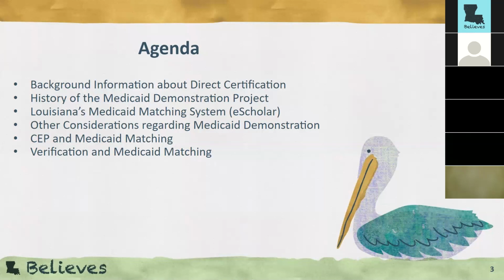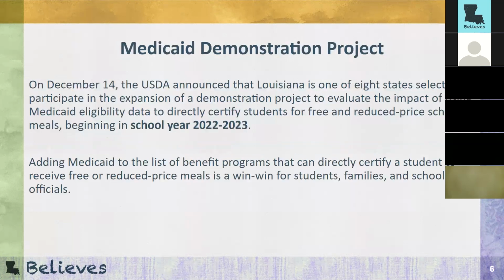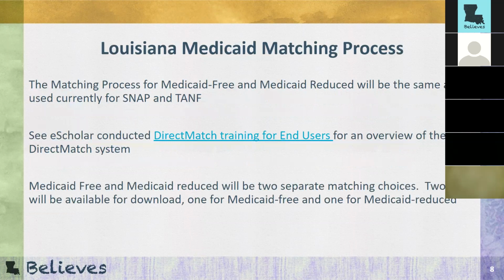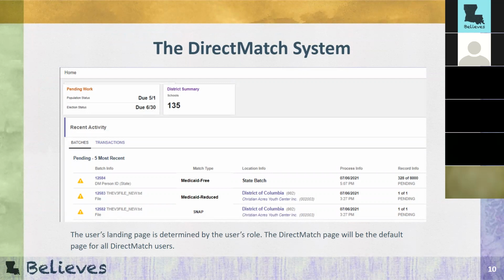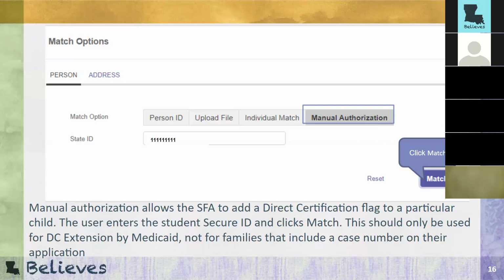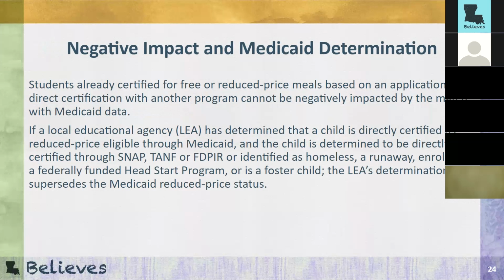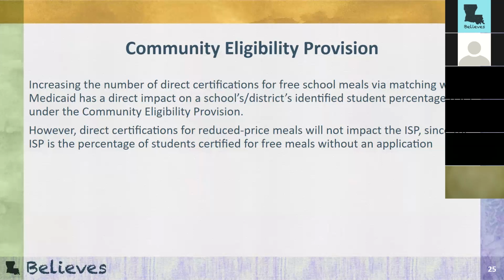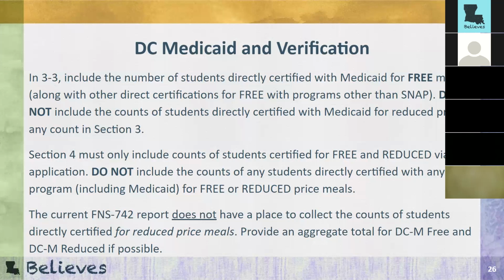Medicaid Demonstration Project for SY 2022-2023 - June 21, 2022